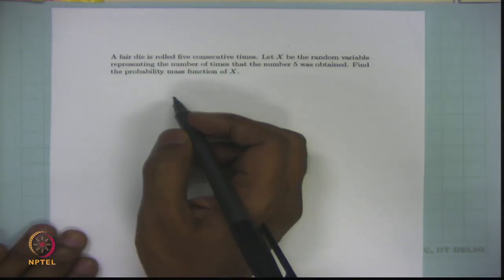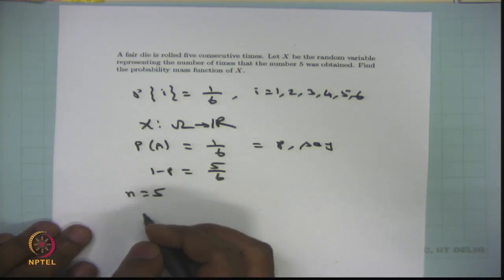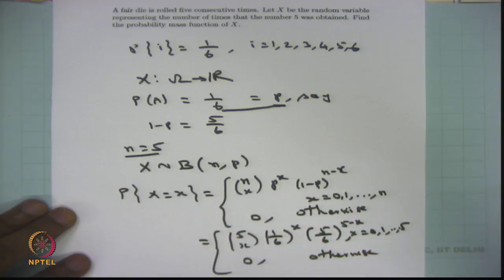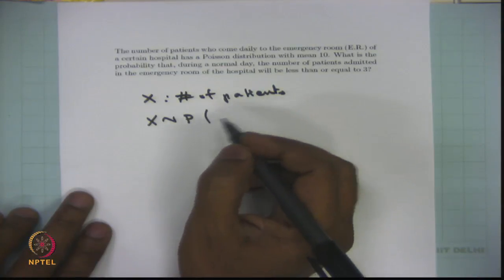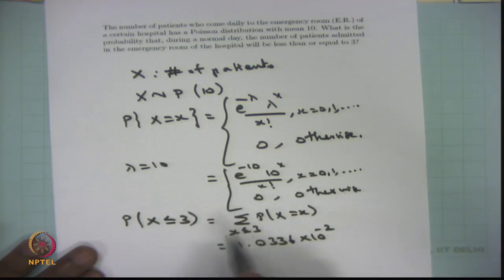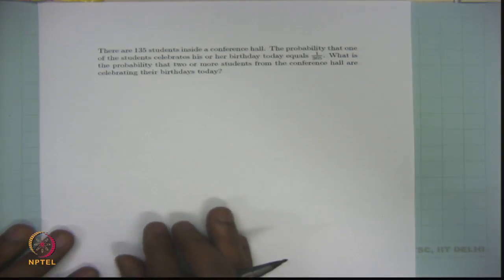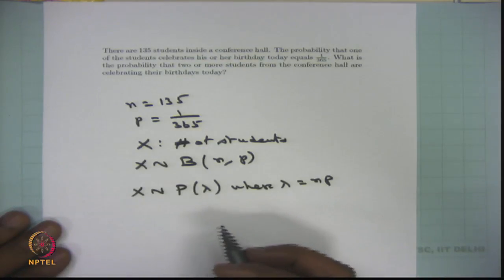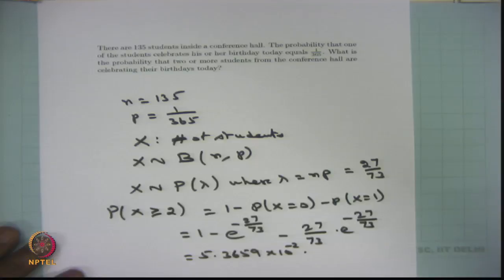Applications of Random Variable